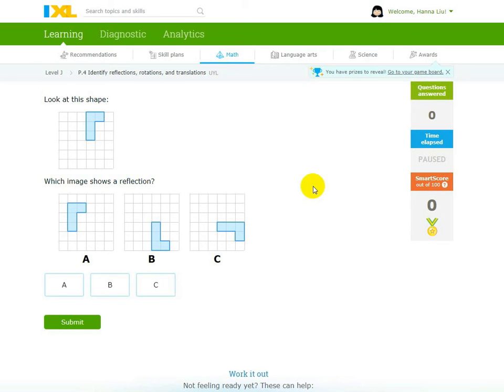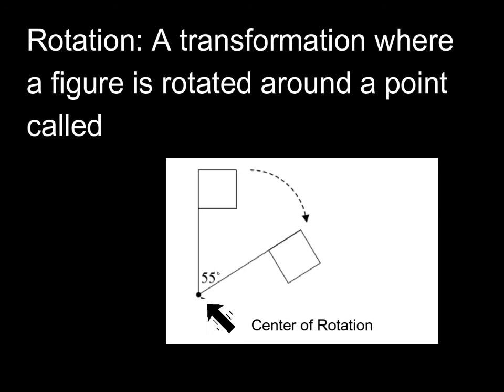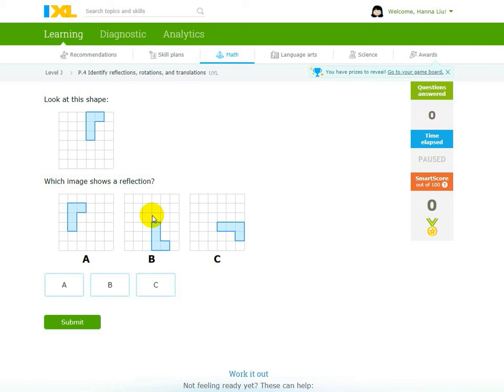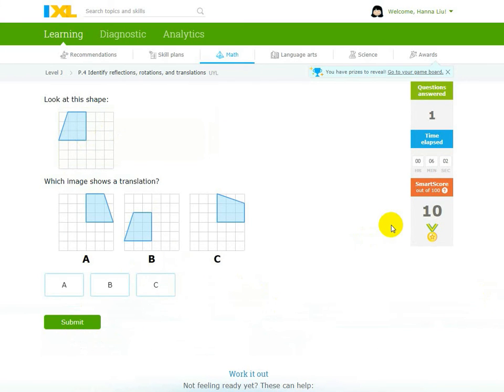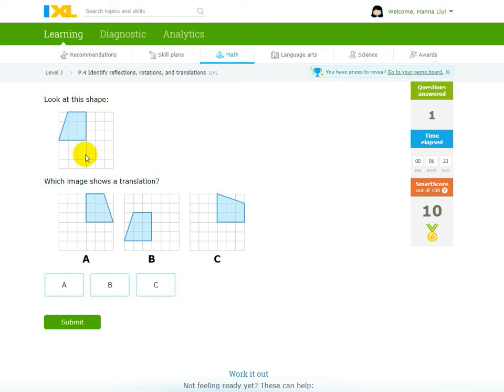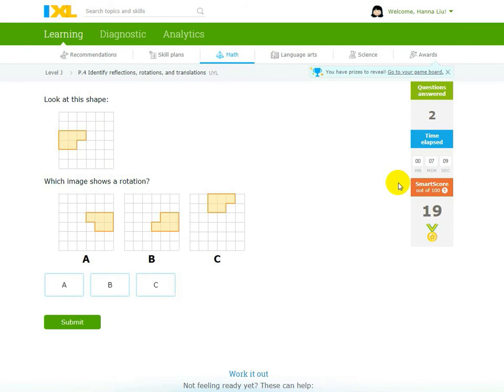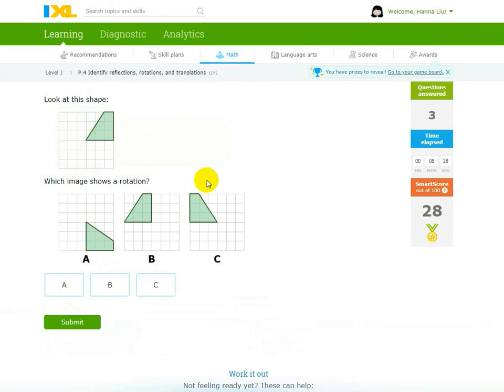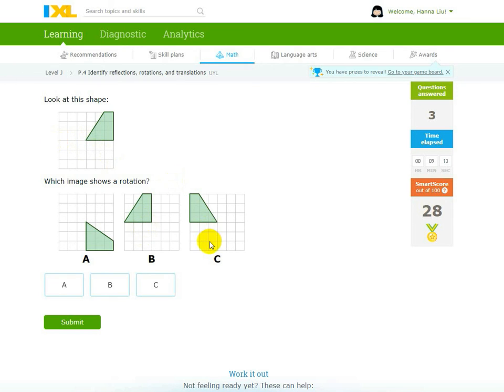Grade 8 Math - P.4 Identify Reflections, Rotations and Translations